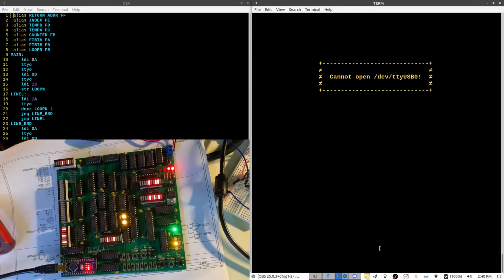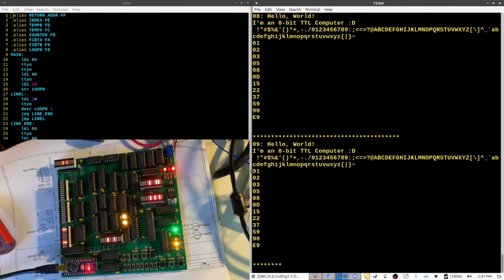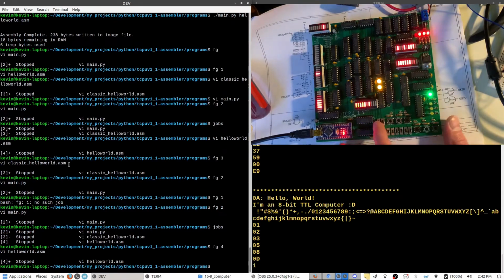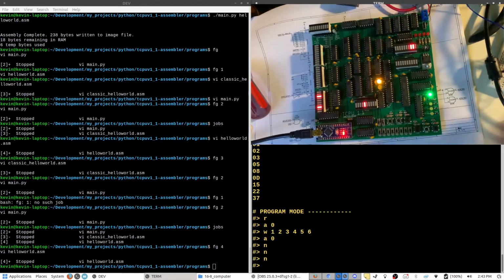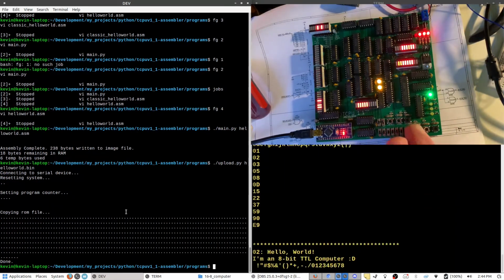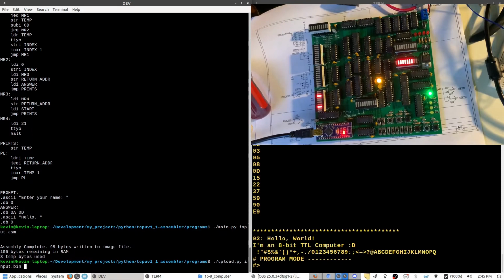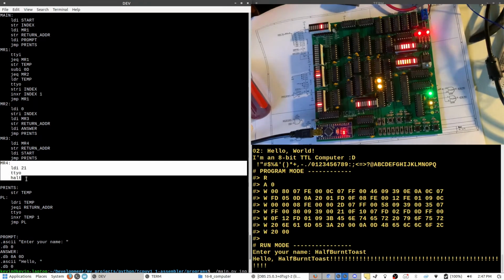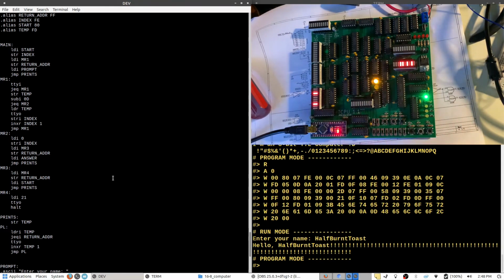My 8-bit TTL CPU Overview